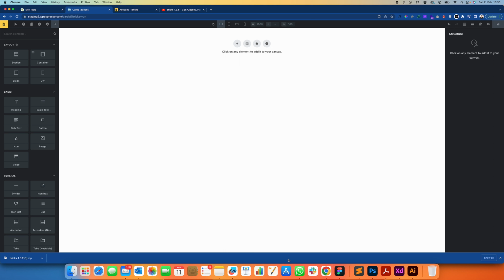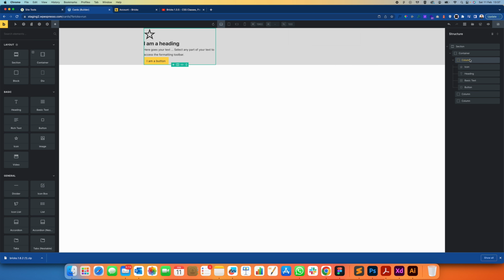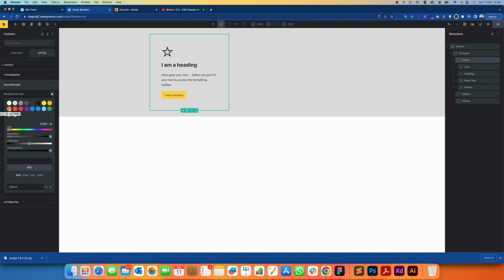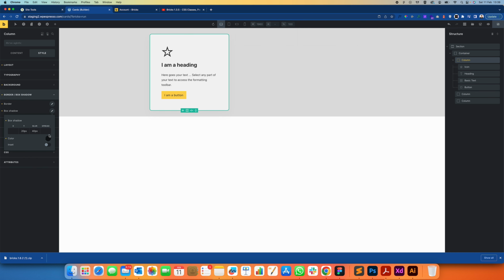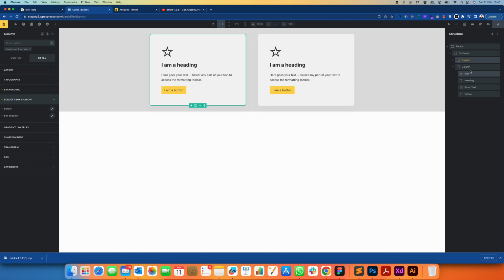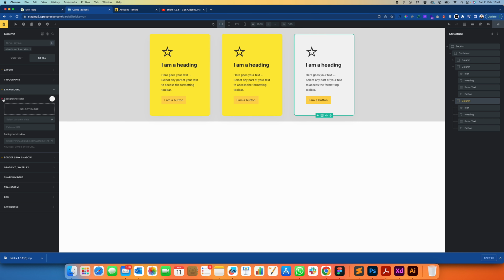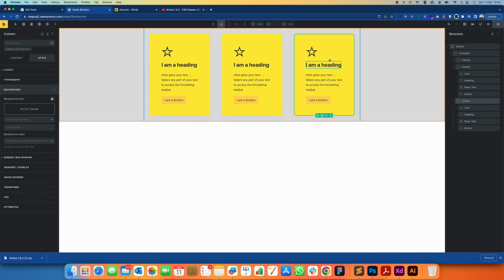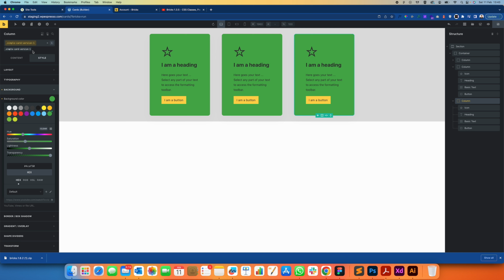First Look at Bricks Page Builder Classes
Testing out Bricks page builder, and so far not bad, for sure a builder that I will use for landing pages :)